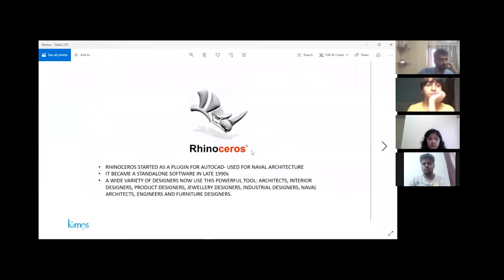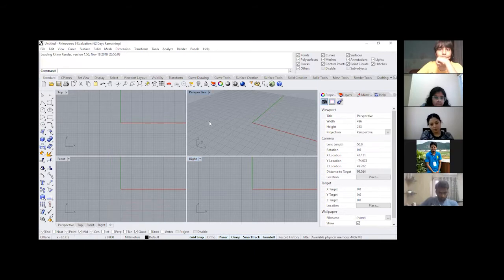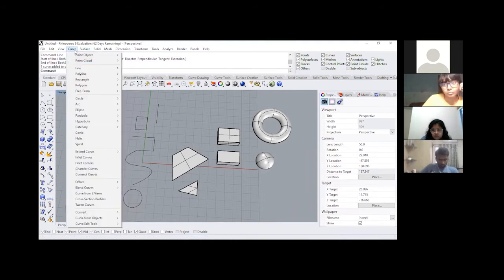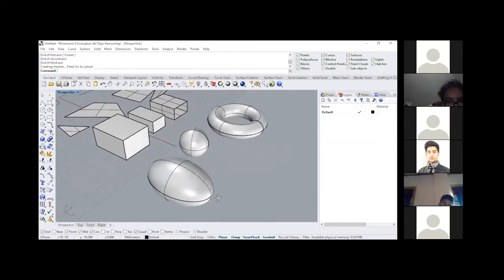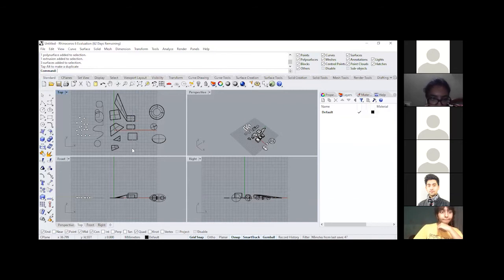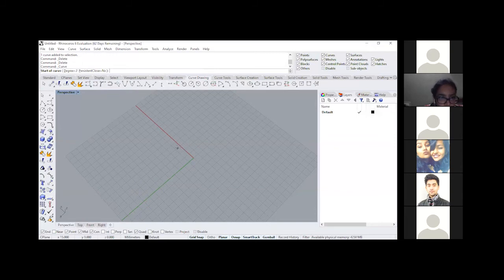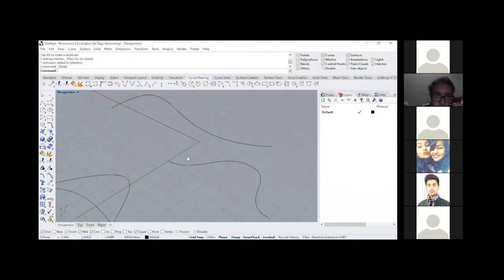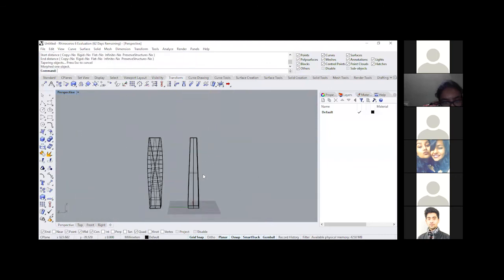Rhino Demo Class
Hey guys!
This is our Rhino Demo Class!
Demo class refers to the first class of a new Batch.
- Things covered in the Demo class is a part of the actual course
- Skip first 10 mins of the video to get into the class.
Revit, Rhino, Grasshopper, Revit with B.I.M (covering Revit architecture, M.E.P, Navisworks & M.S Project), Photoshop, Lumion and much more.
Only live classes - No pre-recorded sessions
+ We share the class recordings after the sessions.
+ Work on your project at the end of the session.
+ Certified courses.
+ Limited students per batch.
Across INDIA & UAE.
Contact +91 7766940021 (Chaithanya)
for more info.